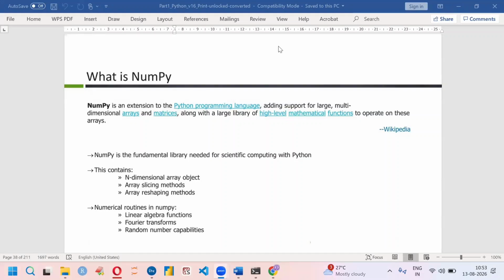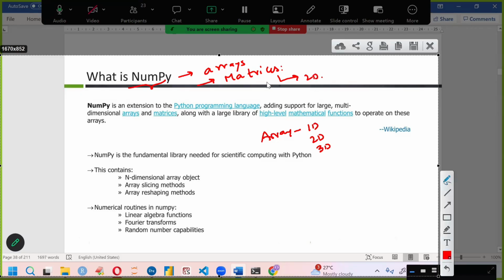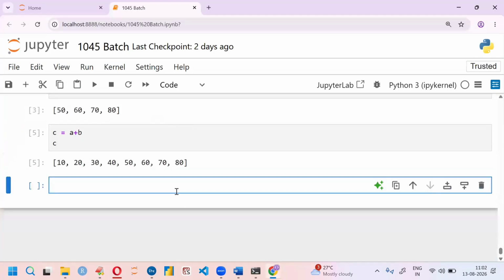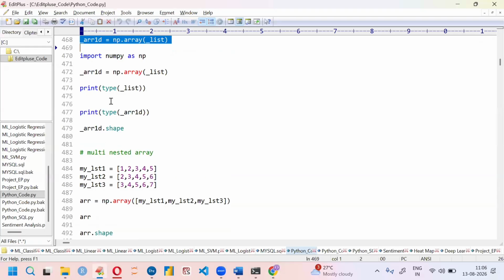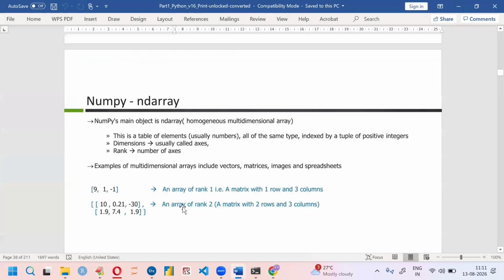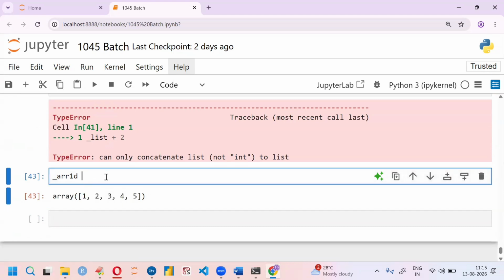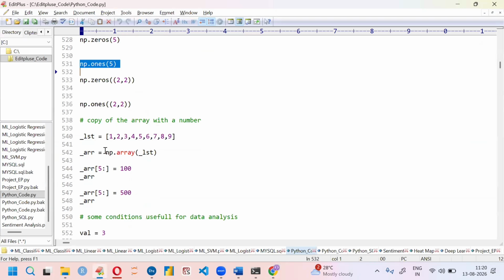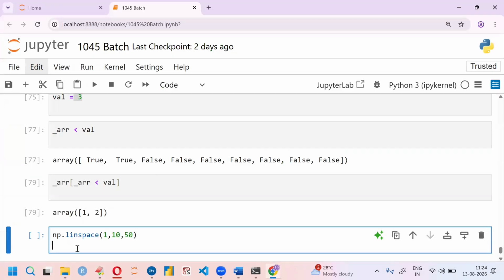PYTHON NUMPY (PART-10)python